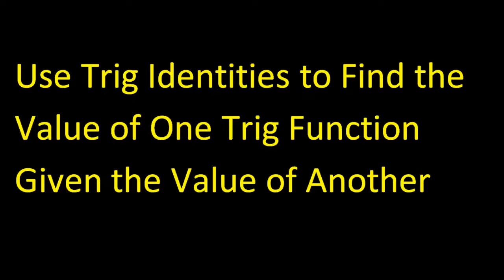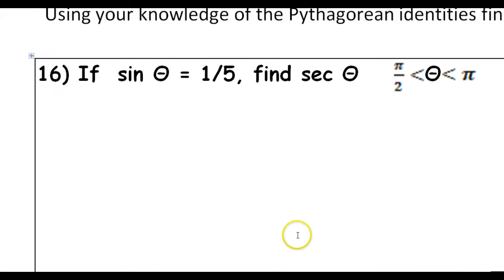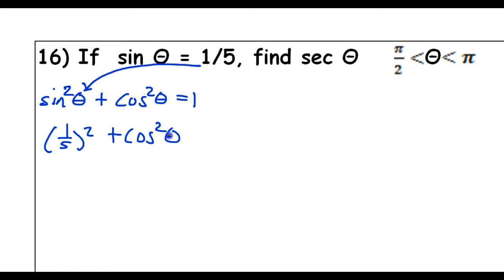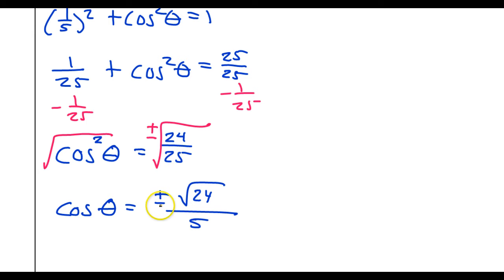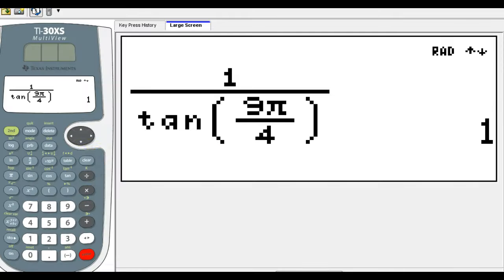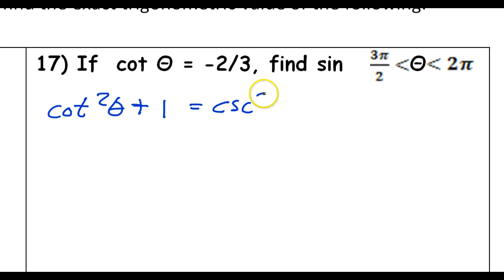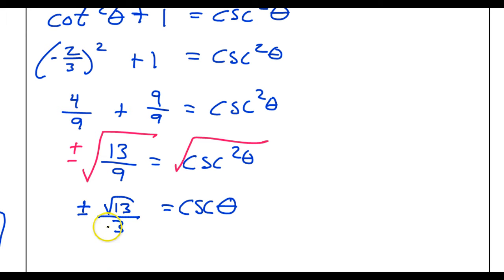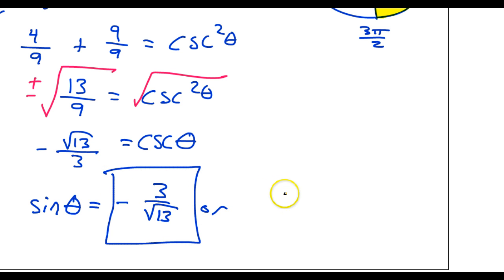Day 10 Test A #16 and #17 Use Trig Identities to Find the Value of One Trig Function G